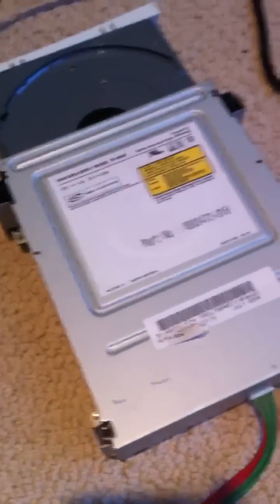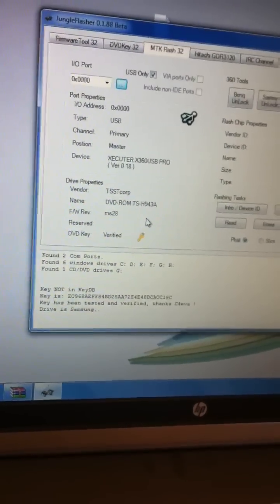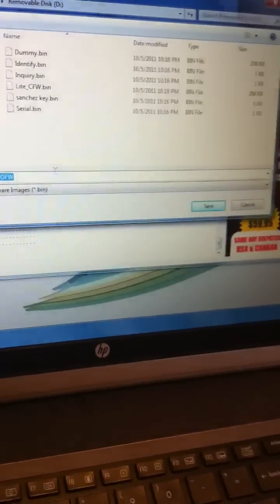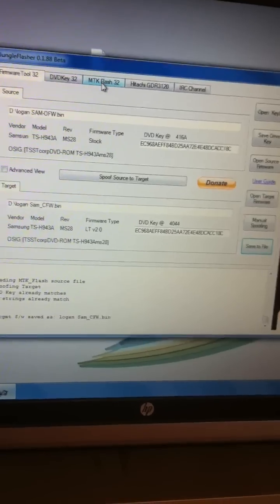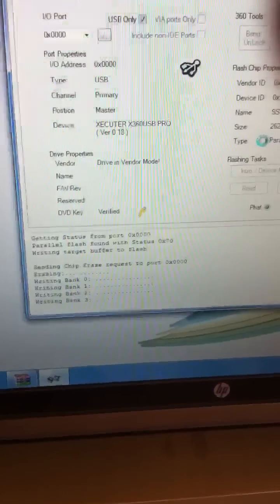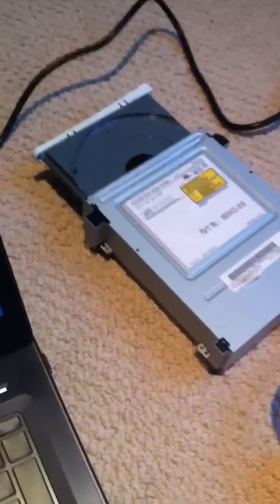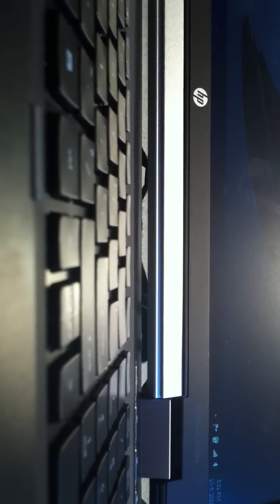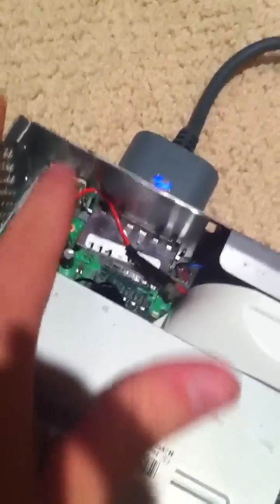How to flash Samsung ms28 Xbox drive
I will show you everything about how to flash the samsung ms28 disk drive on an Xbox 360 with Jungle Flasher.  I am using a CK3 Lite, X360usb Pro, and a molex power supply.  I used iXtreme LT v2.0 for the Sammy drive.